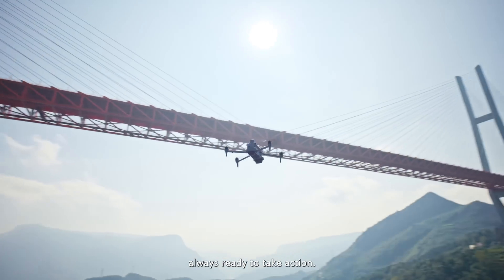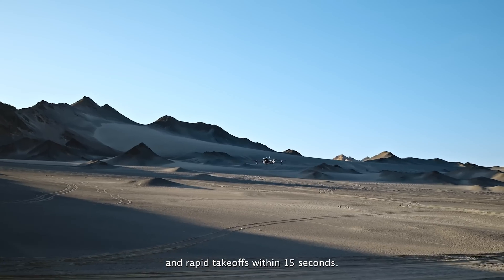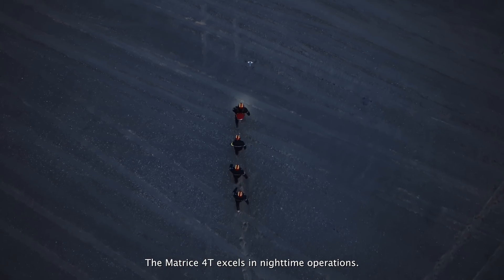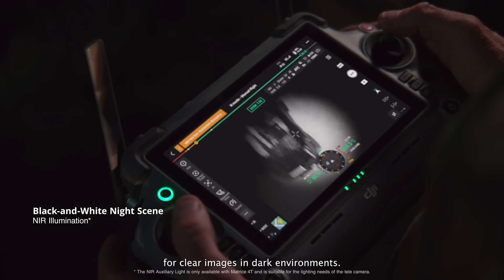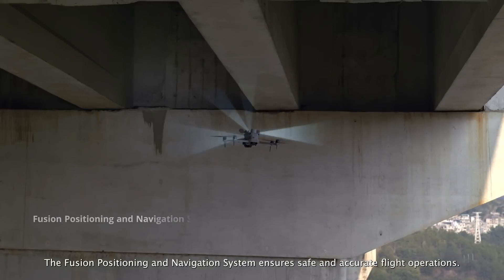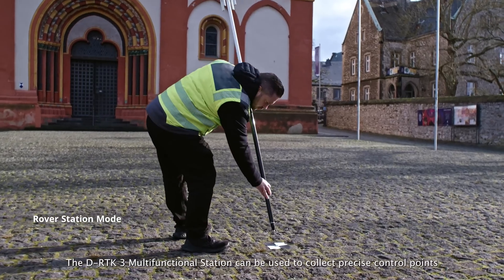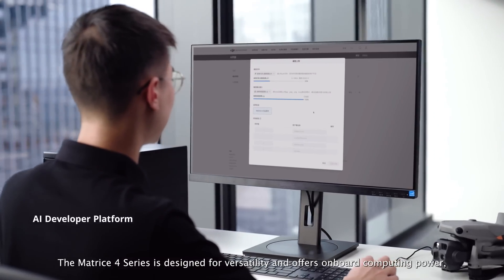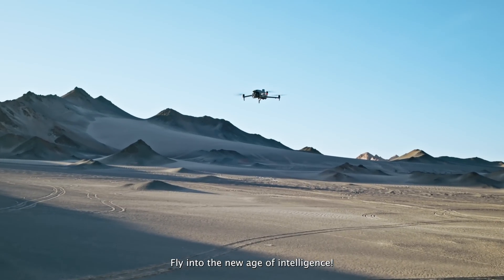DJI Matrice 4 Series꞉ The Age of Intelligent Flight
DJI Matrice 4 Series, en neste generasjons kompakt og intelligent multi-sensor flaggskip drone-serie for bedriftsindustri. Fly inn i den nye æraen med intelligente luftoperasjoner!

Intelligent drift med AI
Utmerker seg i miljøer med lite lys
Klart syn og stabile bilder
Høyeffektiv presisjonskartlegging
Forbedret flysikkerhet
Omfattende tilbehørsoppgraderinger
Åpent utviklerøkosystem, etc

Opplev eksepsjonell kameraytelse, kraftig innebygd databehandling og avanserte sensorfunksjoner, alt i en kompakt og bærbar design. Utstyrt med avanserte funksjoner, har DJI Matrice 4-serien en maksimal flytid på 49 minutter, noe som gjør den egnet for et bredt spekter av bransjer, inkludert elektrisitetsinspeksjon, beredskap, offentlig sikkerhet, skogbruk og kartlegging og kartlegging.